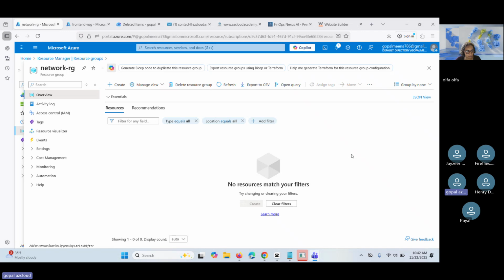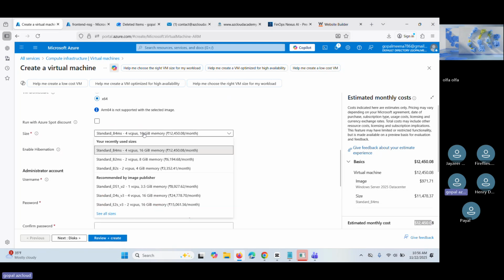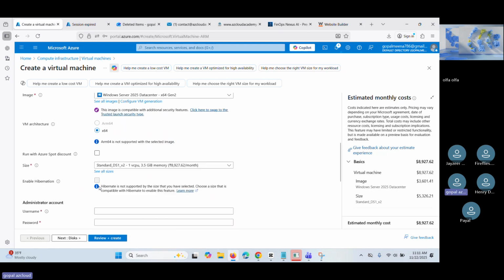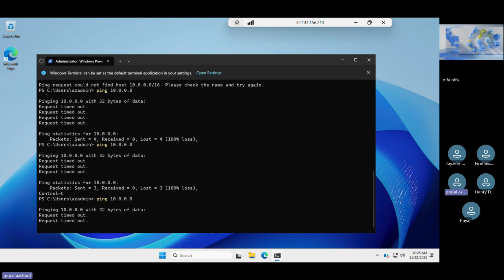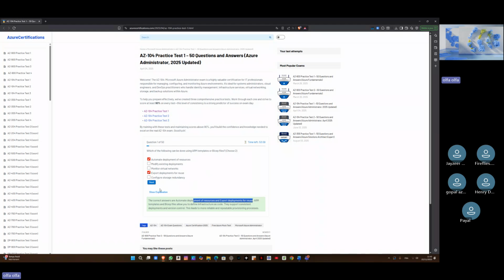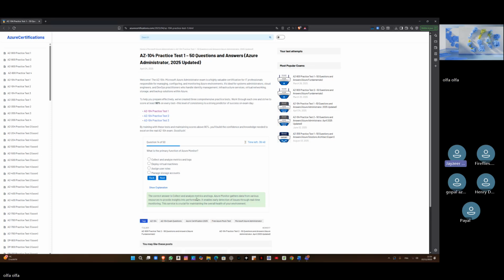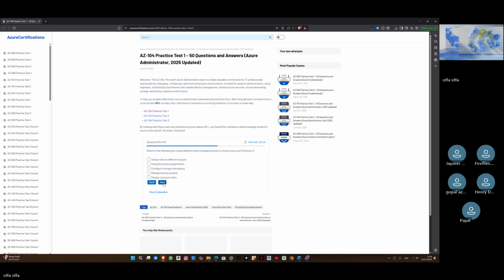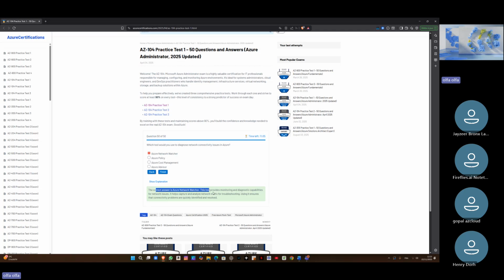Episode 3 : AZ-104 Certification readiness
Trainer : Gopal Meena
VNet Setup Completed: Successfully created a virtual network with two subnets and deployed two VMs for testing communication.
Subnet and VM Configs: Assigned different subnets to VMs, using a 2 CPU, 8 GB RAM setup costing approx. $0.11/hour.
Connectivity Issue Identified: Ping tests failed due to configuration errors; logs will be investigated for solutions and shared.
NSGs and Load Balancers Discussed: Introduced as key security components; implementation planned for future sessions to enhance security.
Azure Monitoring Emphasized: Azure Monitor used to set alerts on metrics; essential for maintaining resource health and troubleshooting.
Next Session Agenda Planned: Will cover VNet peering and Azure Bastion, along with hands-on practice on networking fundamentals.